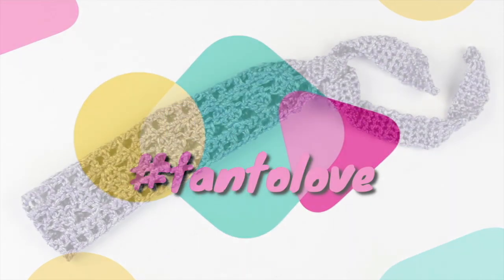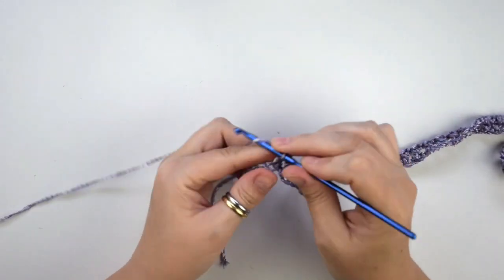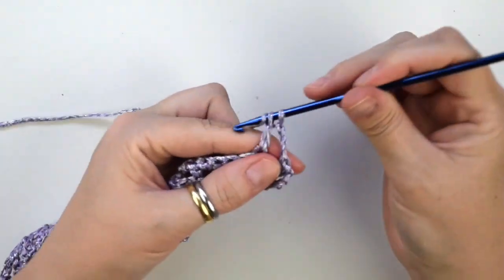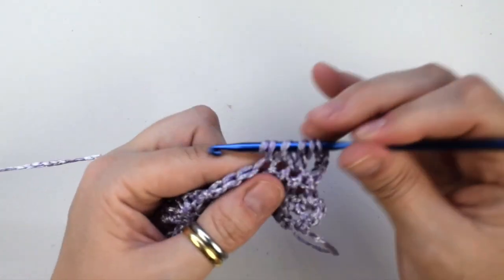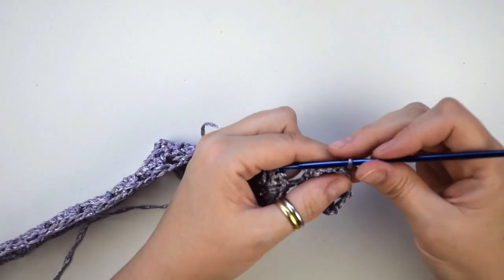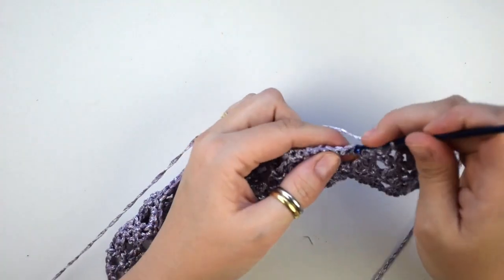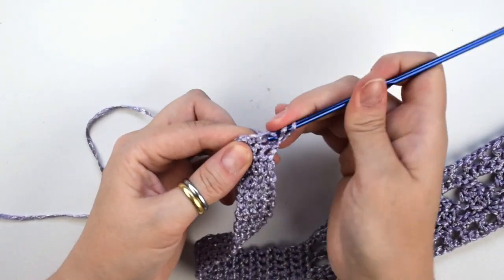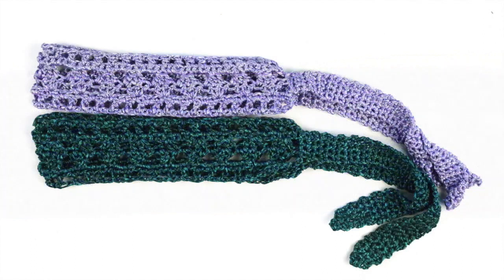Tutorial - Cristallo Headband 2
Today I’m going to show you how to crochet this beautiful and shiny headband with this cute lacy pattern perfect for the warm summer days

Color n. 941
4 mm hook

✩ Creative tools from Prym ✩
Set of needles
Scissors 15 cm

Grazie e tantolove ❤︎

♫ MUSICA ♫
Musiche originali di Cesare Saldicco